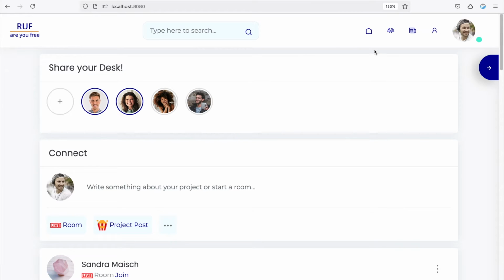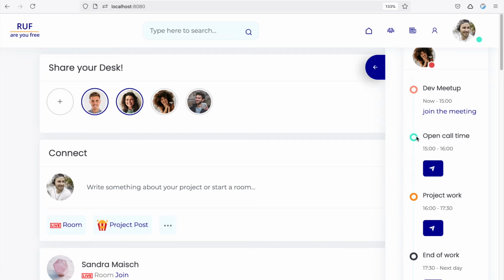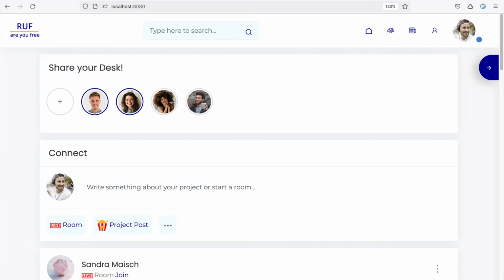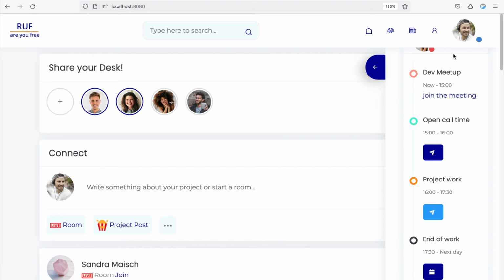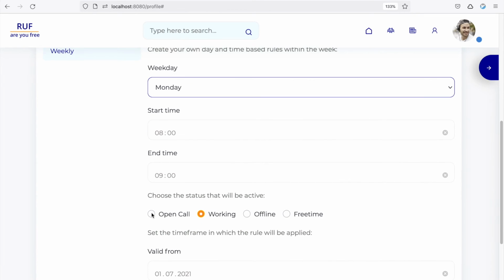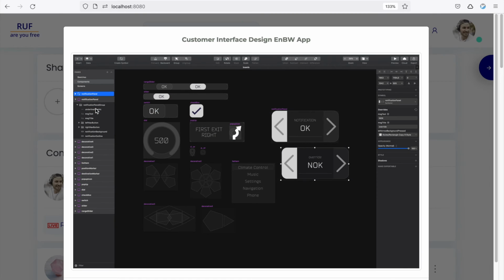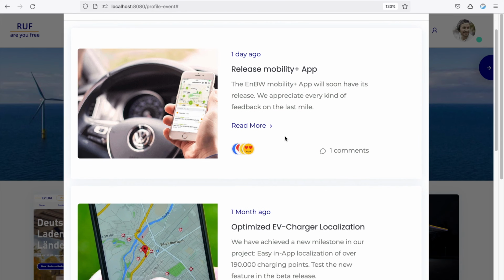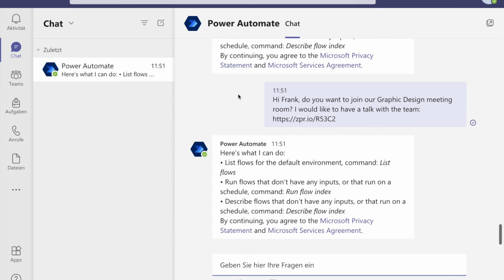RUF - Are You Free DIS 2021 Group 4